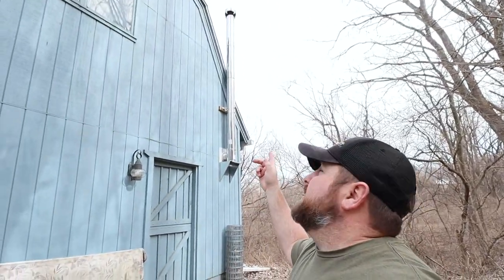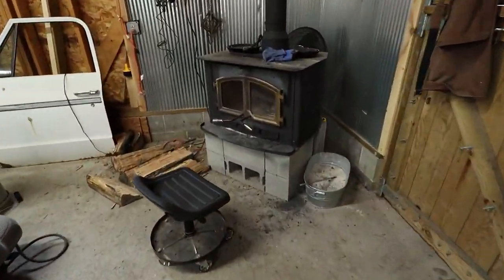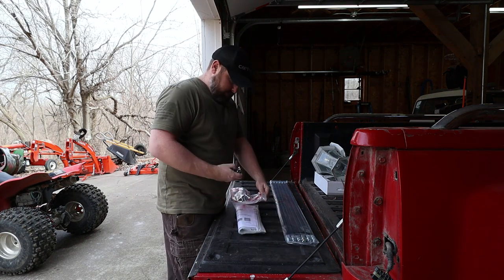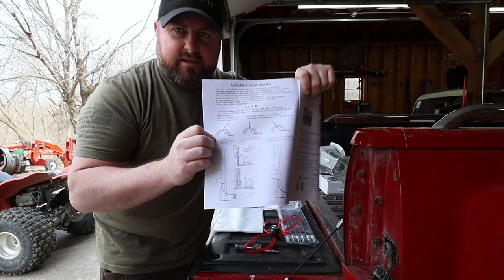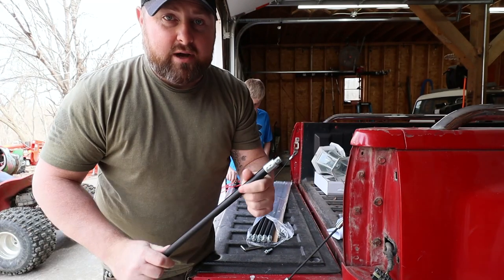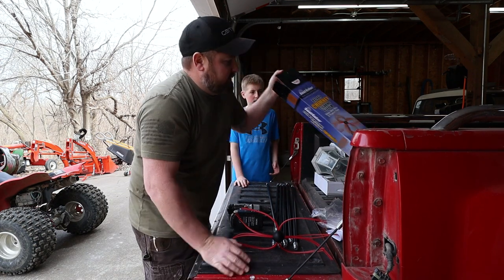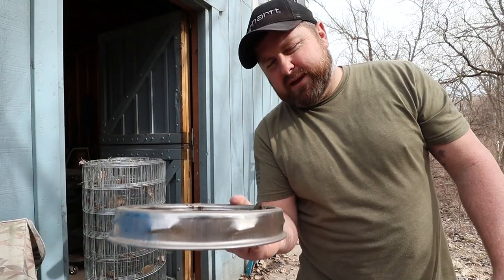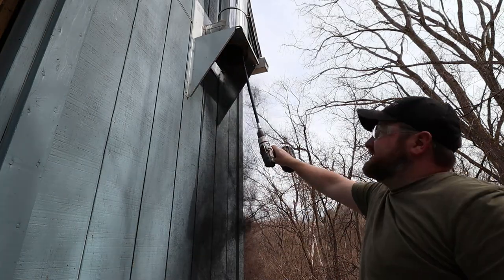✅ I've Got The Black Lung , Chimney Cleaning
My first time doing this and well say it was a little of a mess
Mailing Address:
Sunnyslope Homestead

Sunnyslope Homestead